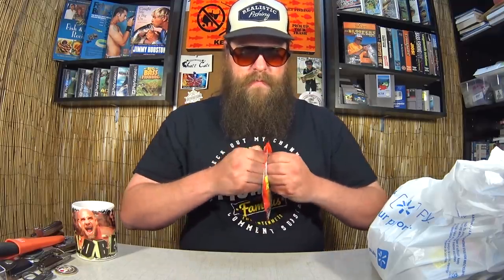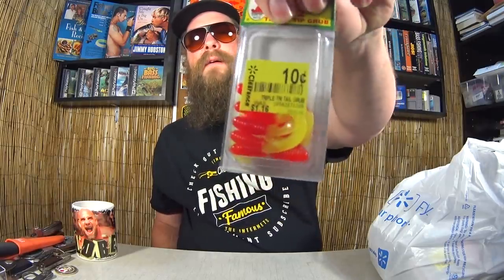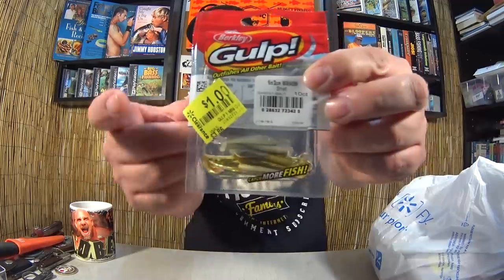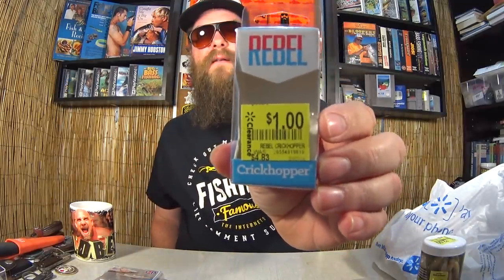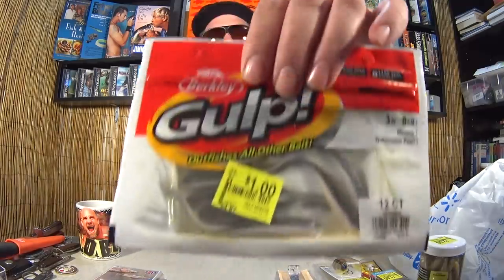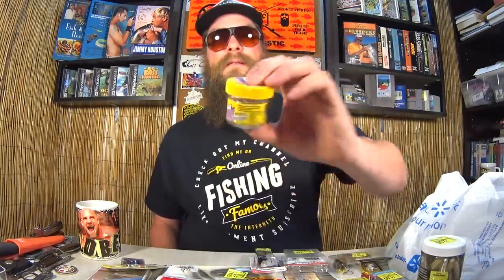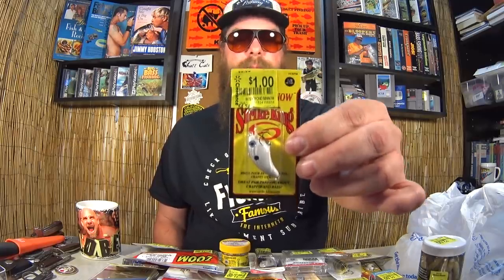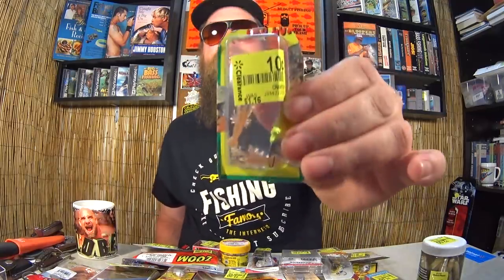$35 Fishing Lures Shopping Spree - Walmart Clearance Challenge!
I was challenged by a subscriber to redo my $35 Walmart Clearance Fishing Lure Shopping Video. Challenge accepted! With my $35 Walmart gift card in hand I picked out the best fishing lures I could find. I found some amazing deals on not just clearance lures, but quality fishing lures. I picked up brands like Rapala, Rebel, Zoom, GULP,  and more. I got spinnerbaits, crankbaits, spoons, creature baits, crappie lures, and tons more. I look for the best deals on clearance fishing lures at stores like Walmart to show everyone that they can get deals like this too.

Send mail to the show here:
Realistic Fishing

Awesome Patrons: Devin Long - Chaos Paddlers - Steve Dimond - Jason Smith - Joe Pusateri - Scott Hettel - Chue Lee - Scott Kidder - Gabe Erwin - Clinodev -
CastFromTheHip - A Guy From Denmark - Blair Cox